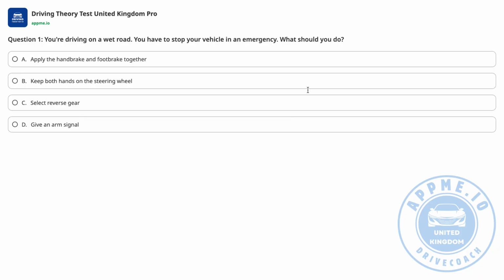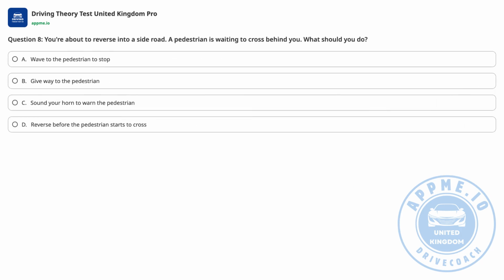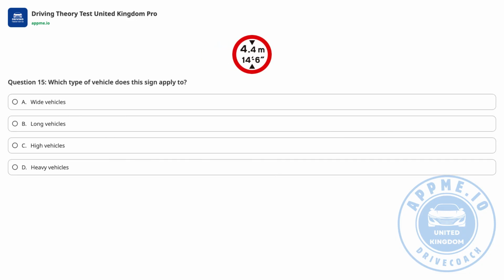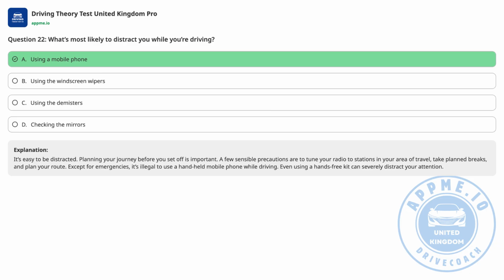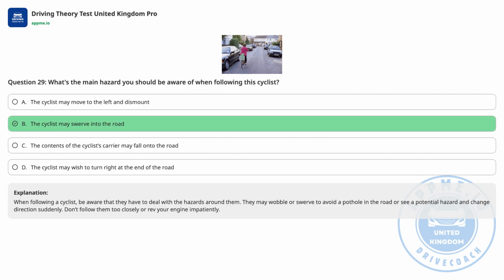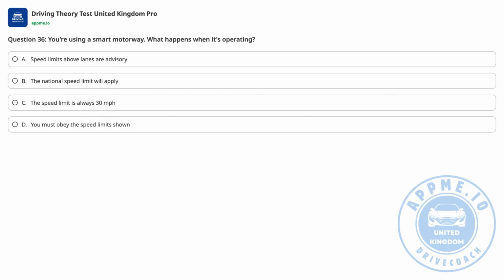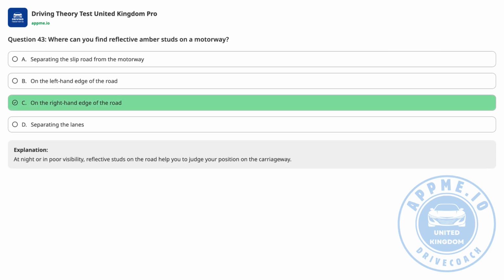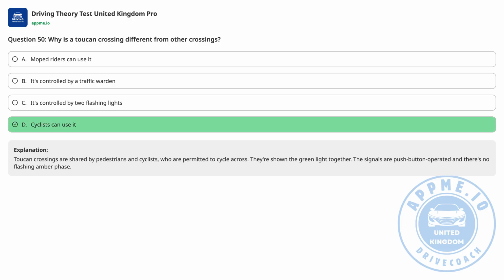Driving Theory Test UK PRO 2026 | 50 REAL Car Questions | DVSA Exam Practice | Part #16